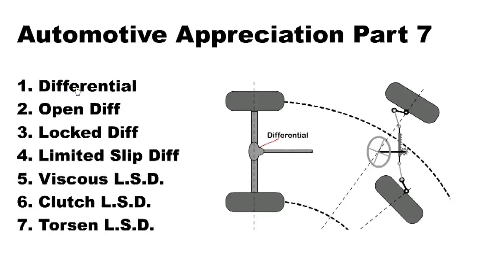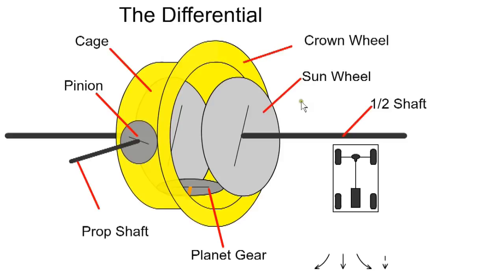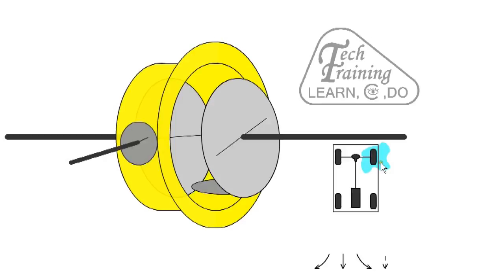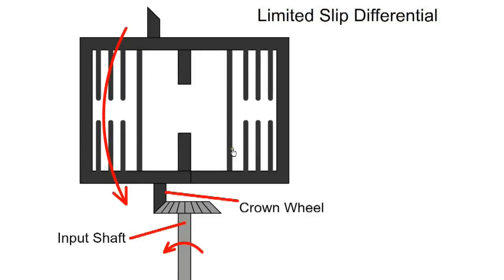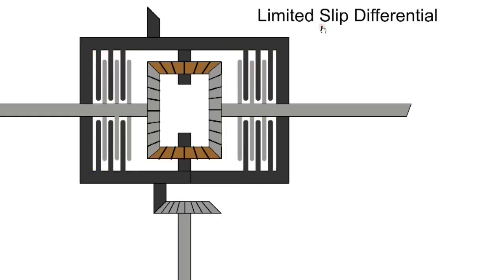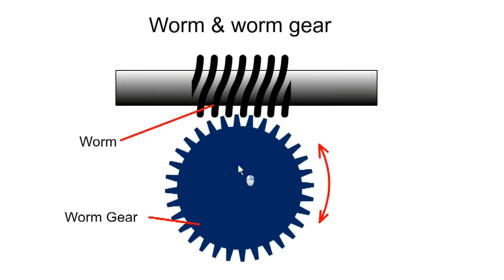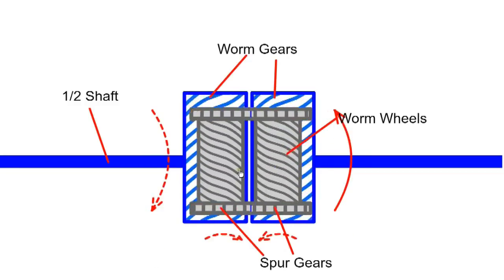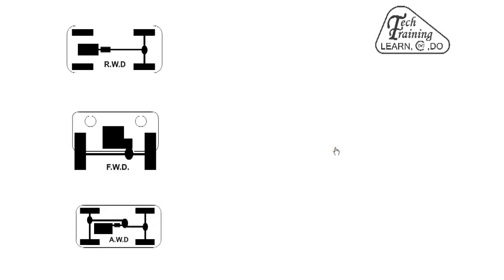Car Differential Training Animation Automotive Appreciation #07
AirBag clear crash, Immo Off, Tuning, Ecotuning, DPF Off, EGR Off, AdBlue Off. etc